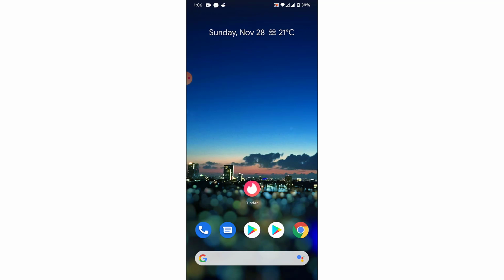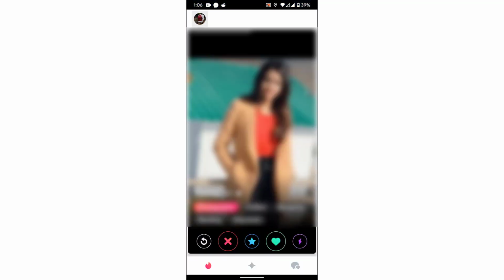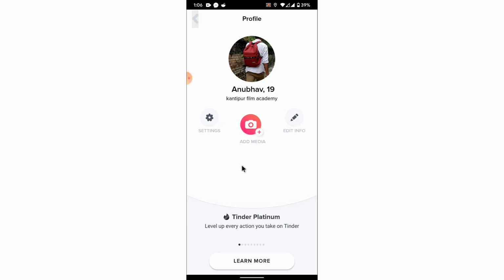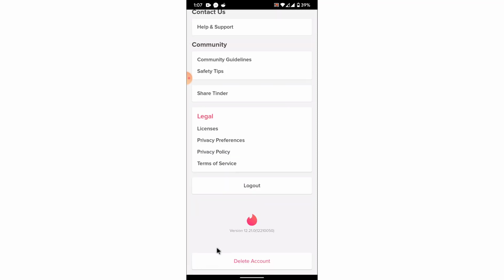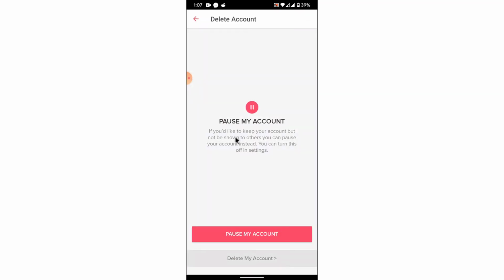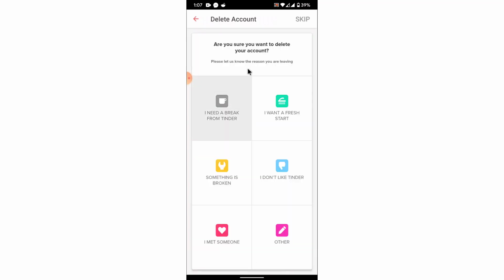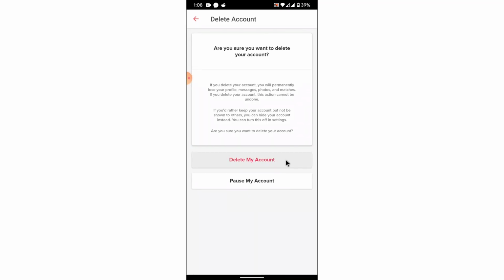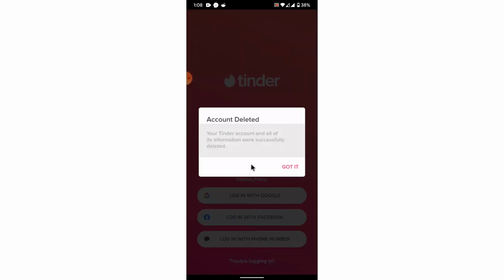How to Delete Tinder Account l Close Tinder Dating Profile 2021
Have you been wondering on how you Delete Tinder Account?
This video guides you in easy step by step process to Delete Tinder Account

Follow these simple steps:
1. Open your Tinder App.
2. Make Sure You're Logged in to the account you want to delete.
3. Then Tap on the profile Icon.
4. From Your Profile tap on the settings option.
5. In settings Scroll Down to the bottom and tap on the Delete Account Button.
6. Then Choose to delete option.
7. Now Choose the reason you want to delete Your account or Just skip.
8. Read the instructions and tap on delete my account button.
9. Then Your Tinder Account will be deleted permanently.

How do I delete my Tinder 2021 account?

How do I permanently delete my Tinder account?

Do you still show up on Tinder if you delete your account?

Does Tinder show inactive profiles 2021?